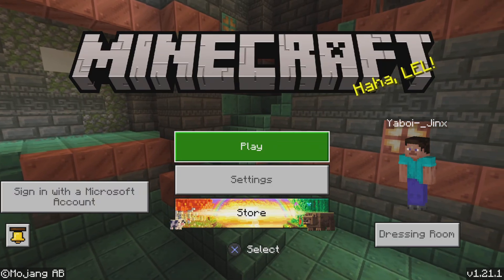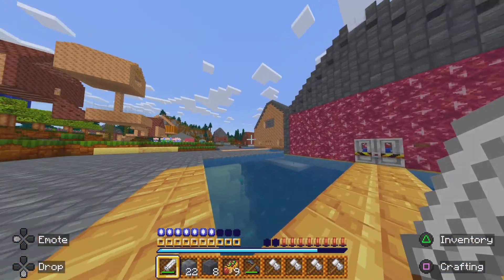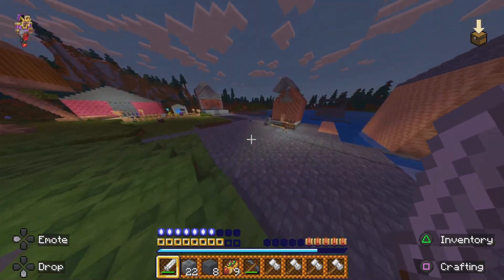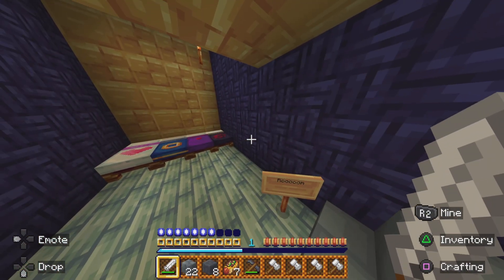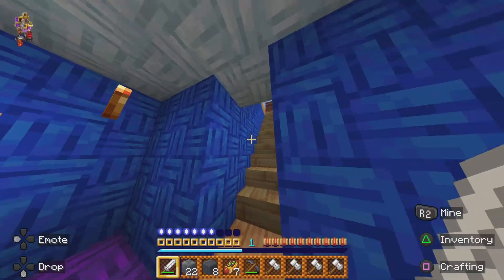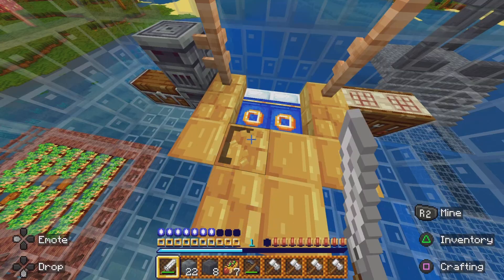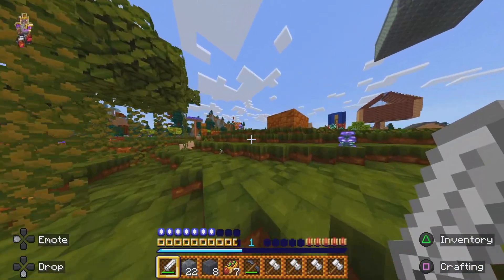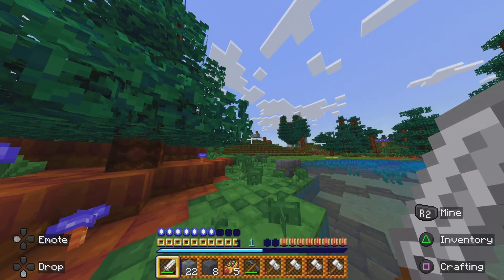My Ultimate Minecraft Dream World Is Complete